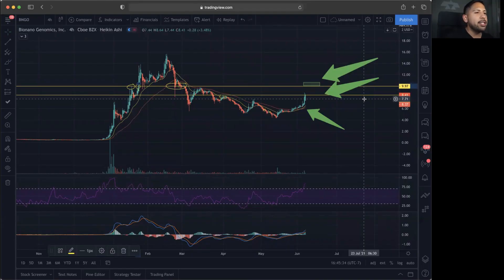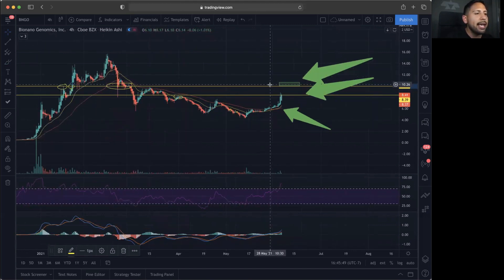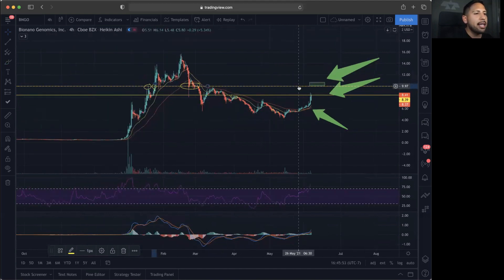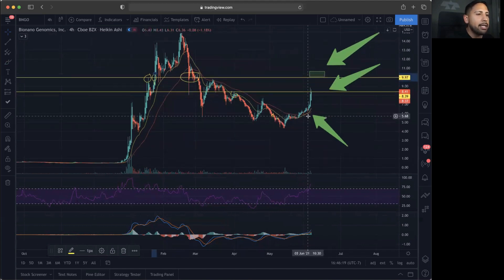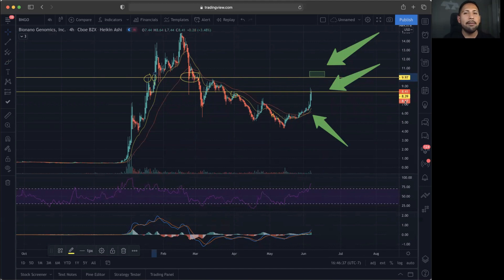BNGO KEY RESISTANCE! | Top Stock to Buy Now!? | BNGO Stock Chart Technical Analysis & Predictions!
Penny Stock ALERTS: InstaBulls.com

Stocks in this Video: $BNGO